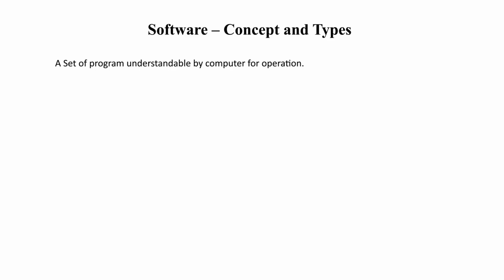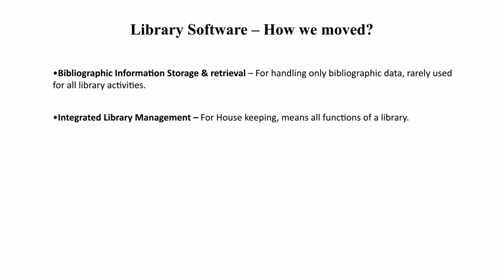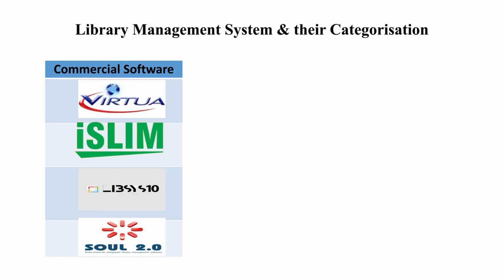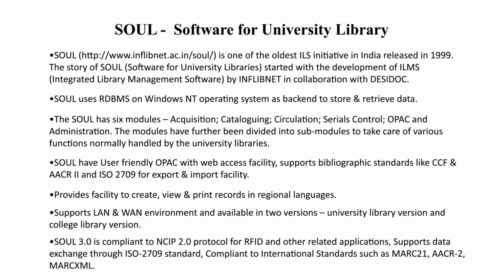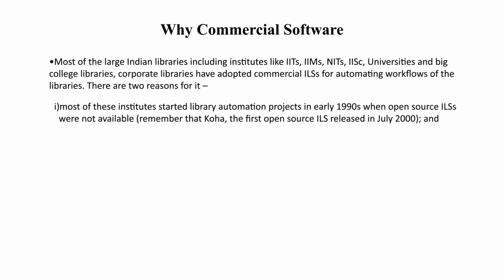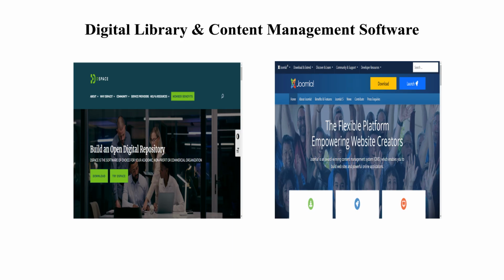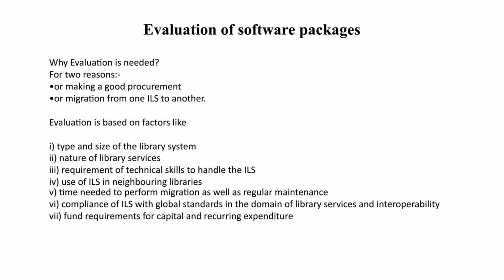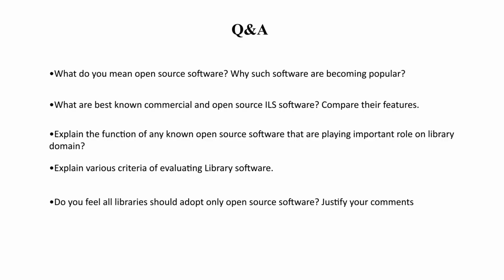Software Packages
This video defines software packages, categorizing them by application (system vs. application software) and availability (commercial, open-source, free) (2:46, 5:04). It details various software used in libraries, including bibliographic systems (e.g., CDS/ISIS), Integrated Library Management Systems (ILMS) like commercial LIBSYS and open-source Koha, digital library software (e.g., DSpace), and content management systems (e.g., Joomla) (7:18). The video concludes by emphasizing key considerations for evaluating software, such as cost, library needs, and staff capability (33:41).

Name of Presenter: Dr. Bhaskar Mukherjee